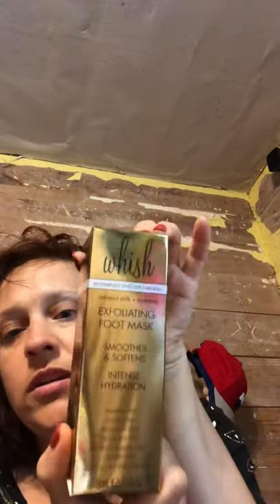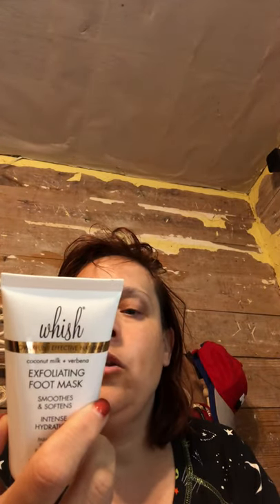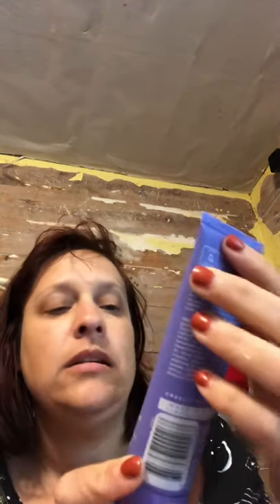My first FabFitFun box!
This is my first @fanfitfun box! I love the products so far and am looking forward to future boxes!